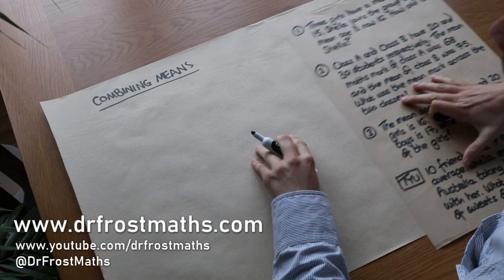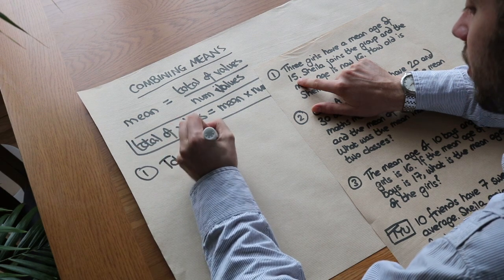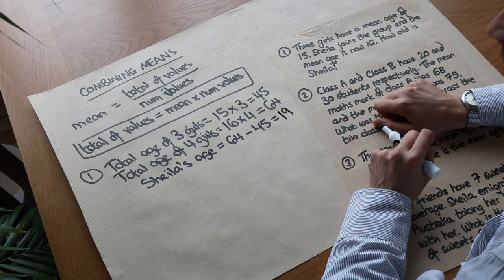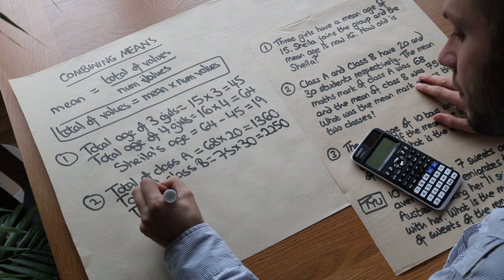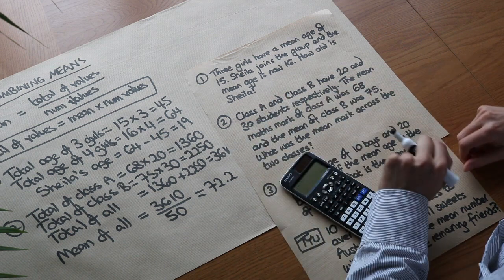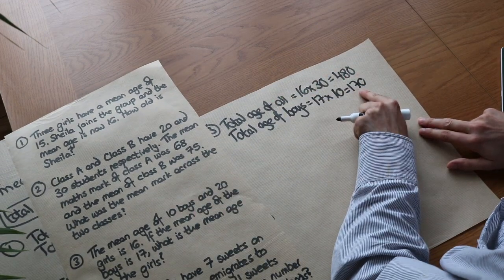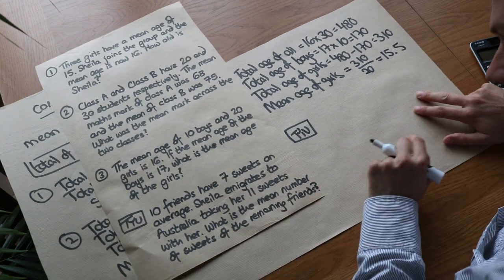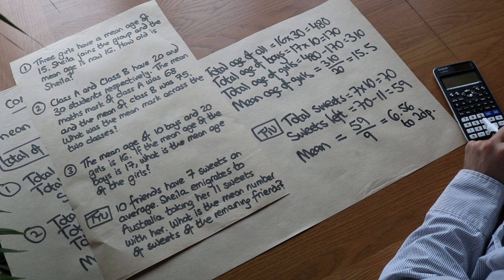Combining Means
"Combine means or deal with changes to a mean."